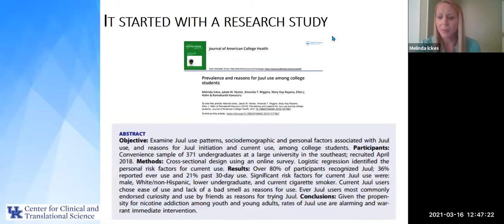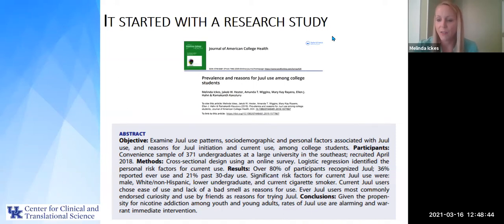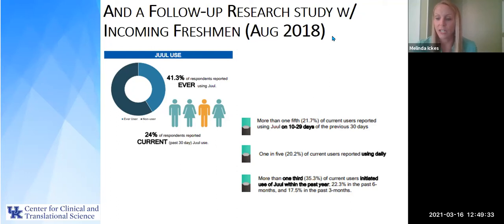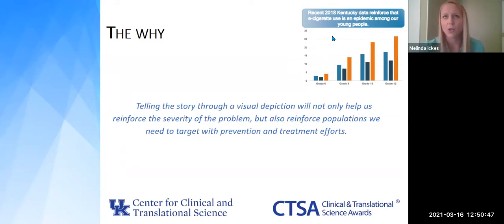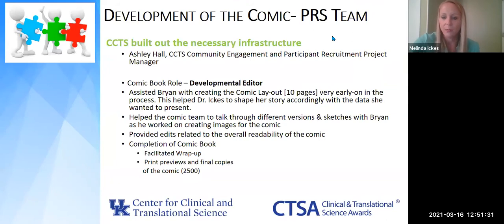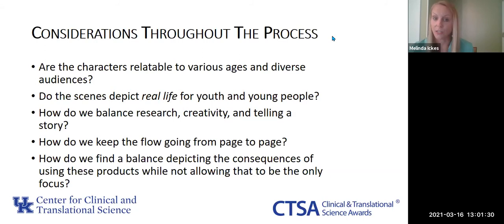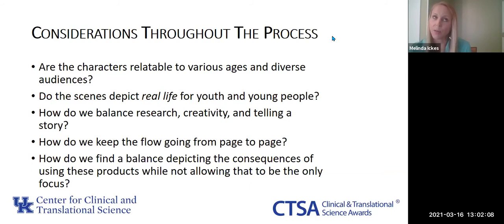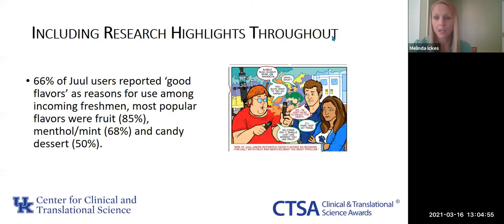3/16/21 - Communicating Science and Engaging Young People in E-Cigarette Prevention Through Comics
* 2021 PORTFOLIO PIECE VIDEO *

I helped edit and produce this informational video for UK Research.  I am also interviewed about a project I helped create and manage.

"Communicating Science and Engaging Young People in E-Cigarette Prevention Through Comics"

3/16/21

CCTS Clinical Research Update Series

Speakers:
Joel Thompson, PhD
Melinda Ickes, PhD
Ashley Hall, MS
Bryan Sanders